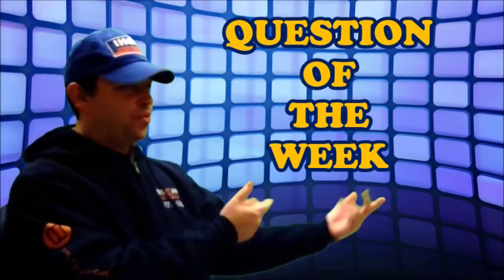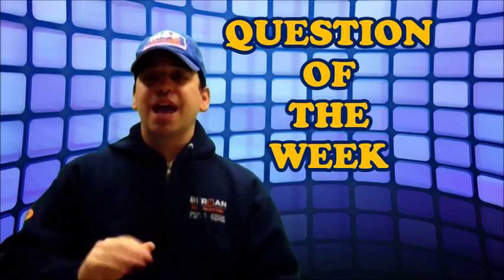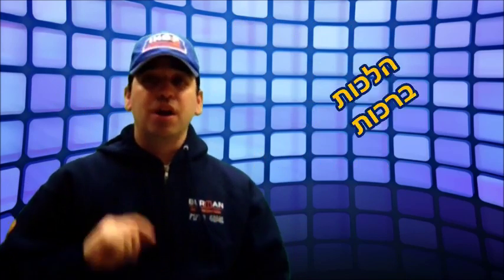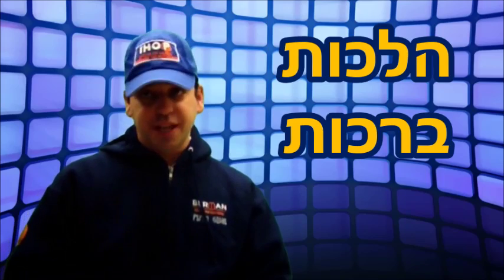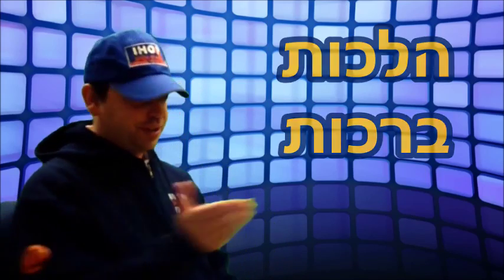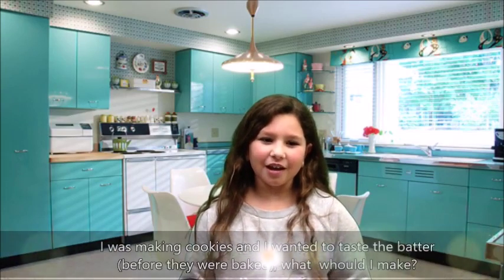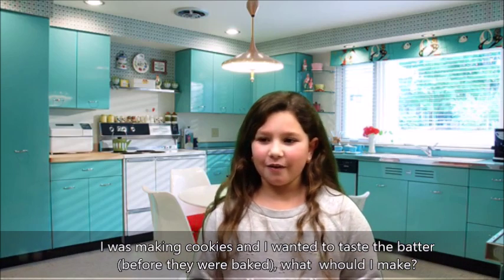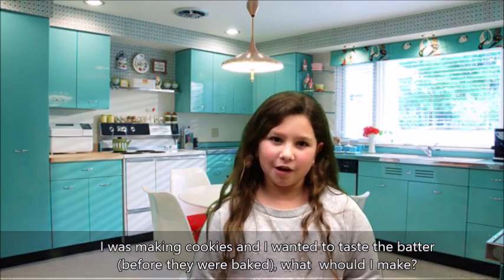Halacha question of the week!